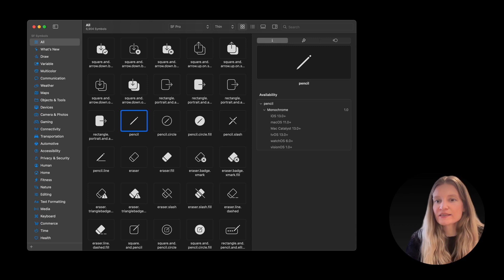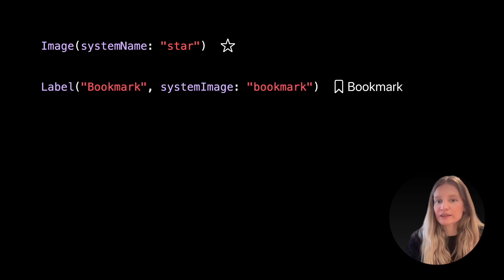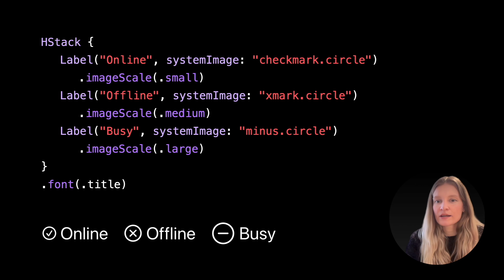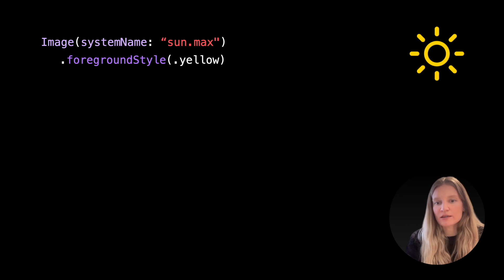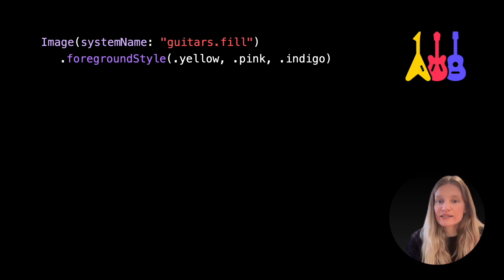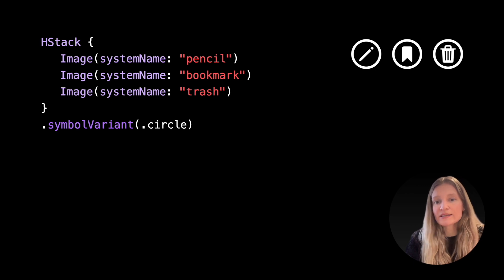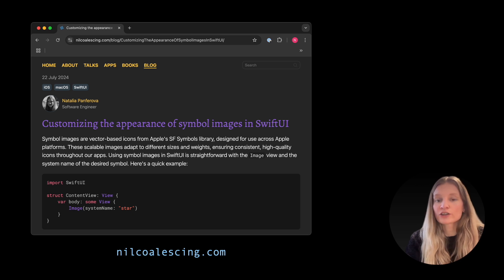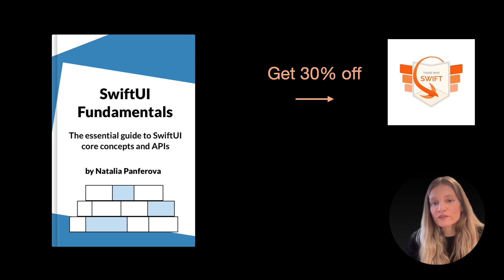SF Symbols in SwiftUI: Styling tricks you might have missed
In this video, I walk through a few lesser-known ways to customize SF Symbols in SwiftUI.

I cover how to adjust size and weight using the font() modifier, scale the symbol relative to text with imageScale(), apply color using foregroundStyle() with gradients or multiple values, and configure symbol design variants programmatically using symbolVariant().

If you’ve only used basic symbol images before, these techniques open up a lot more flexibility for adapting symbols to your UI.

Hosted by Natalia Panferova